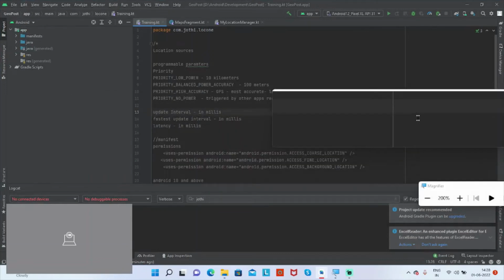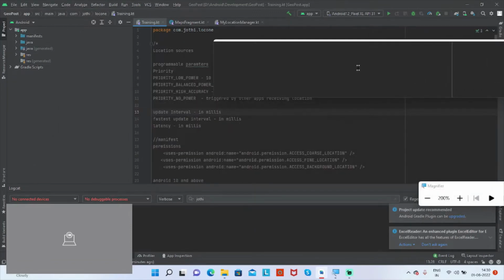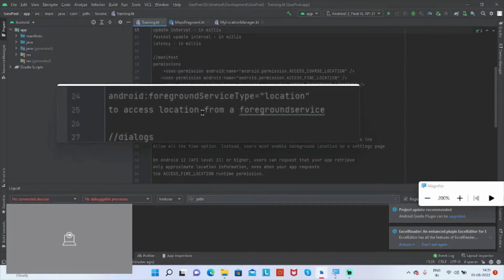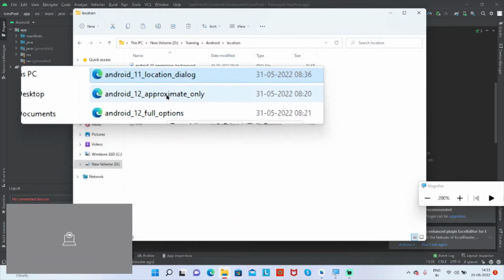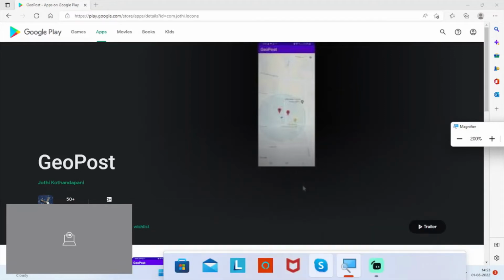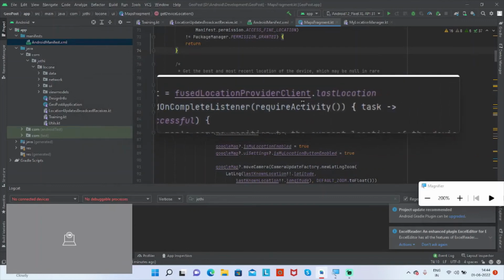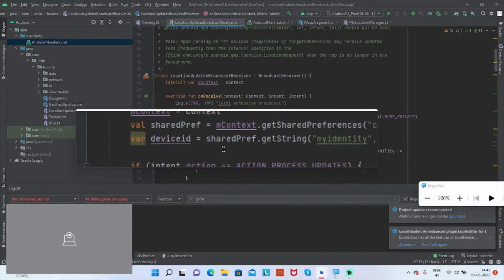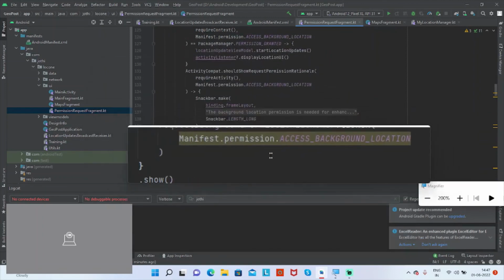Android Location Based App Development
Develop location based apps in new versions of android (Android version 10 and above). How to use location permissions. Request run time permissions.